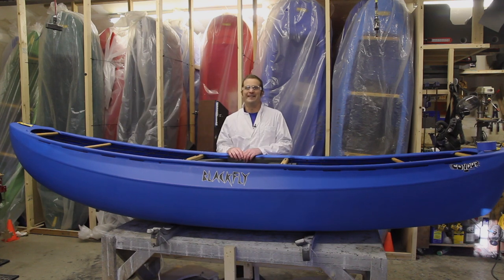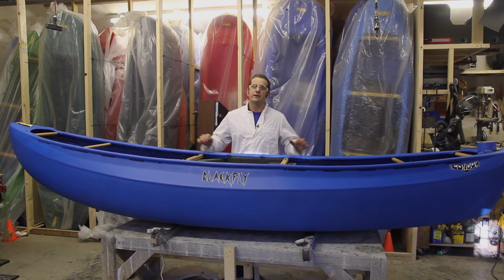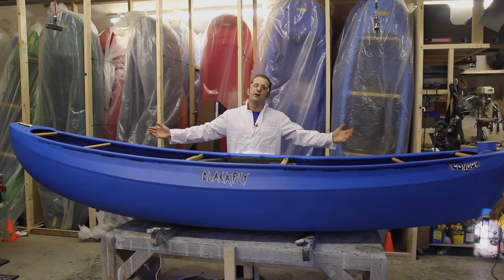Blackfly Condor Walkthrough video (Spoof)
We hope this video clears up any questions you have about the Condor.